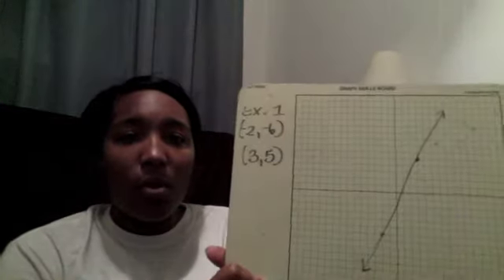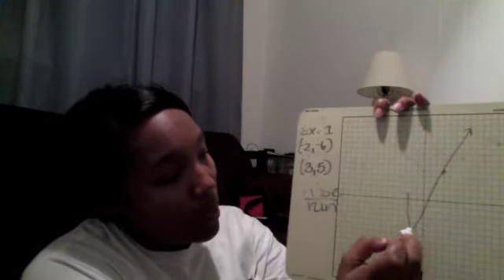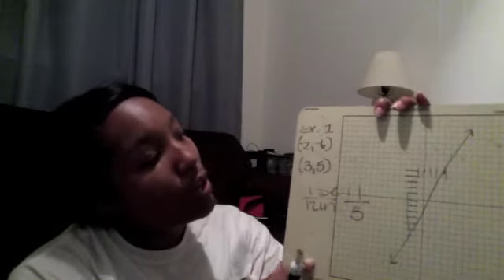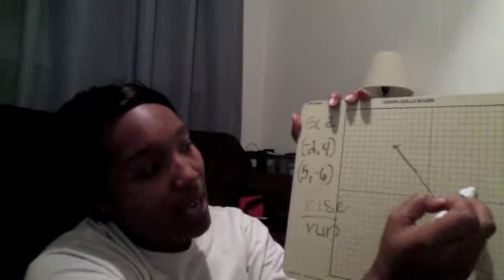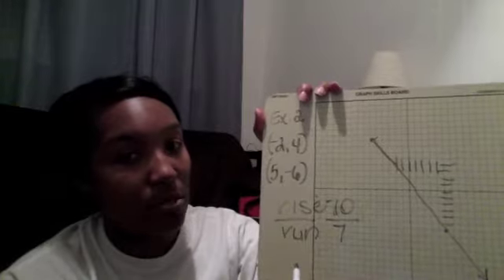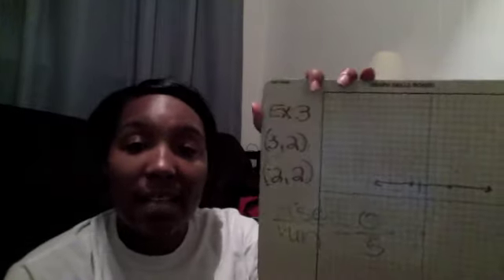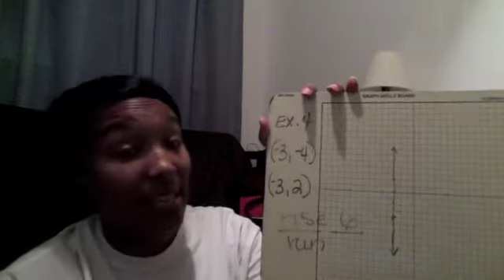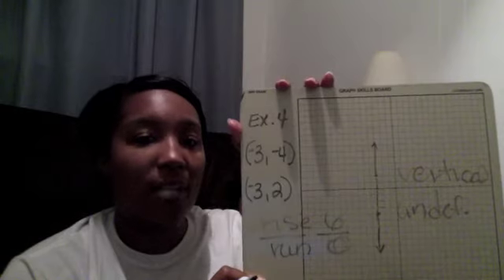FOA Finding the slope